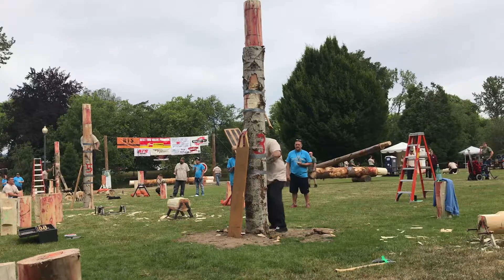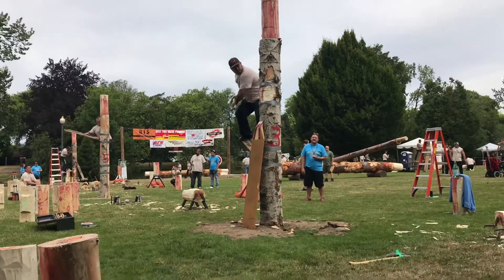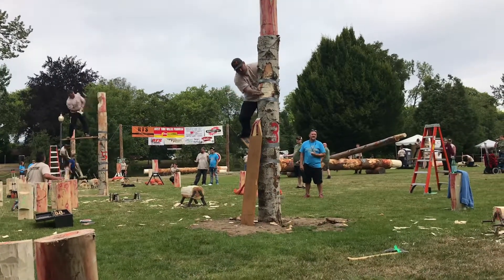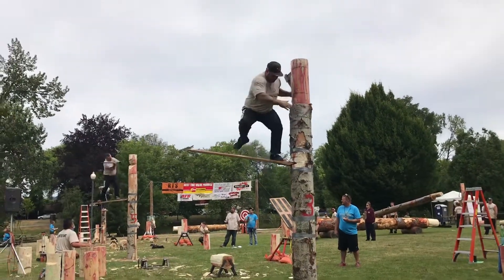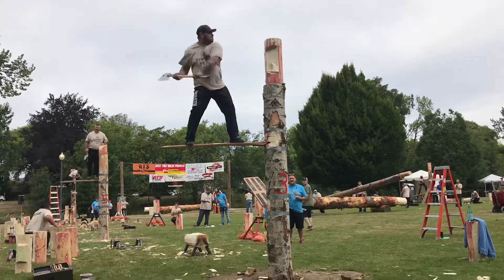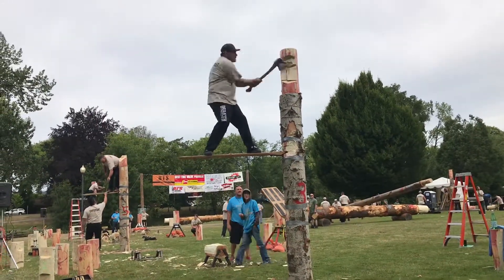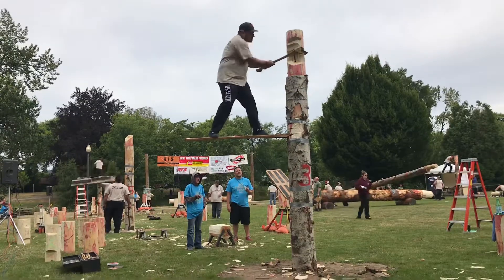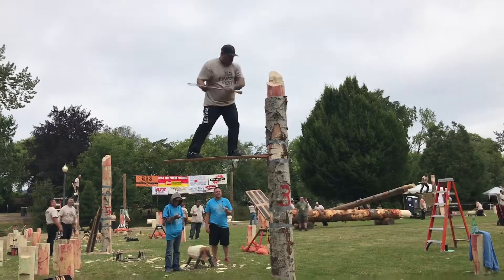PR in the springboard at Longview Go 4th 2018